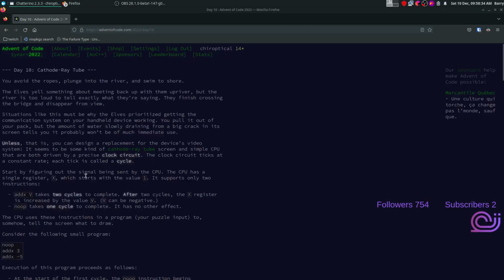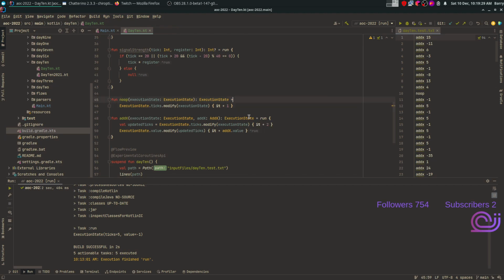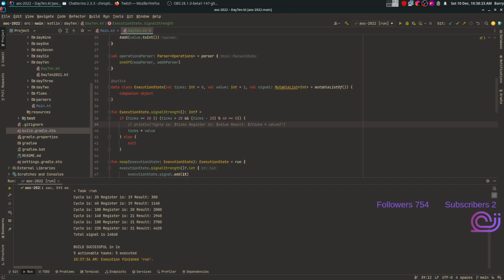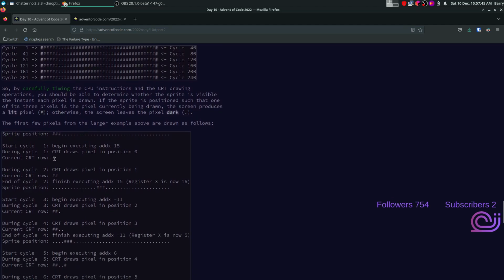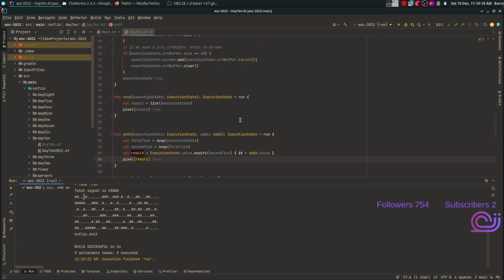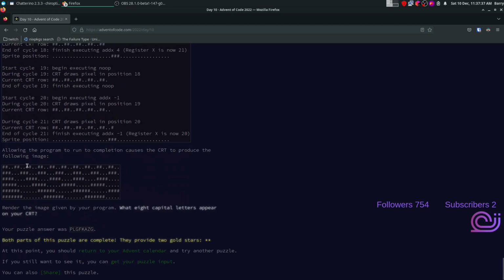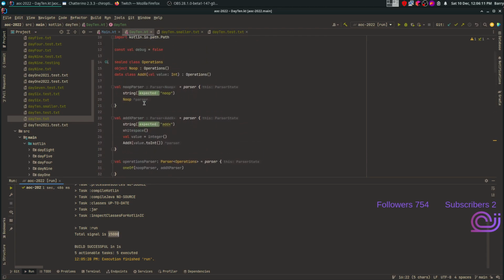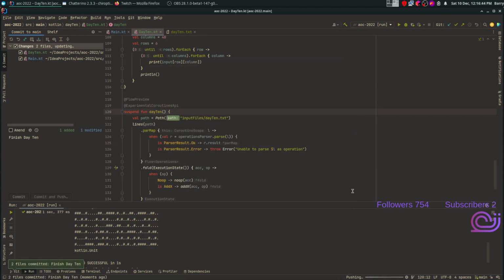Advent of Code: Day 10 | Kotlin